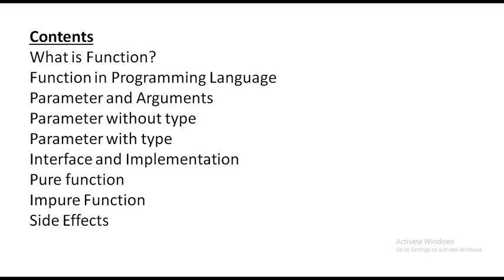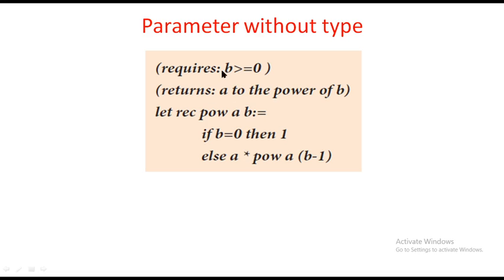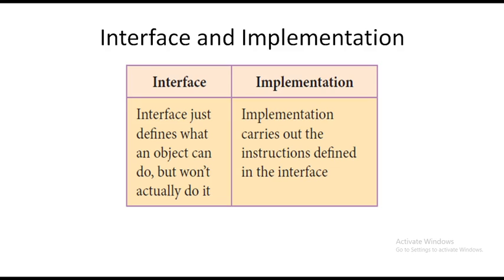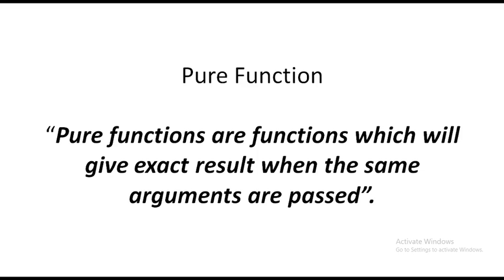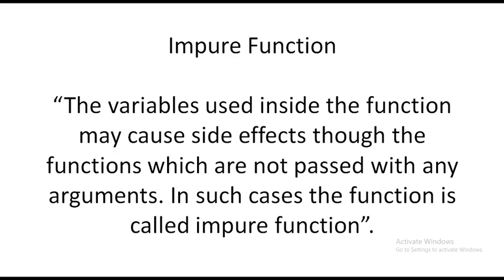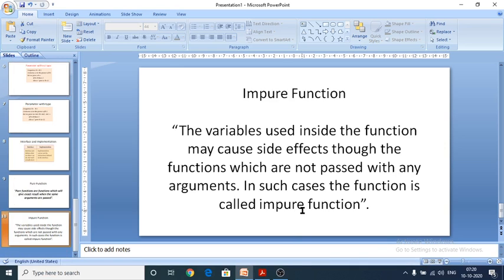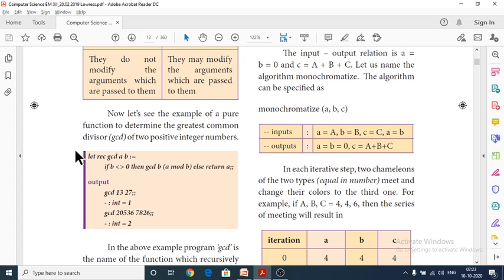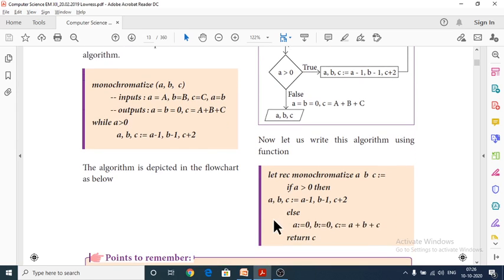TN State Bboard||12||Computer Science||Chapter1||Function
Electronic Brain#TN state Board #12#Computer Science Chapter 1#Function